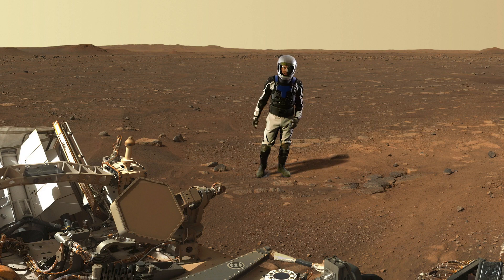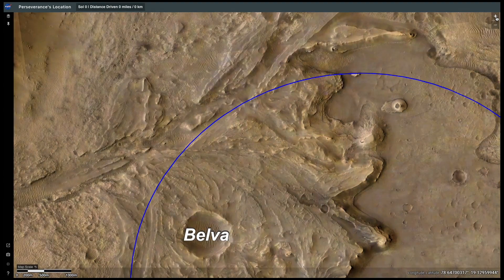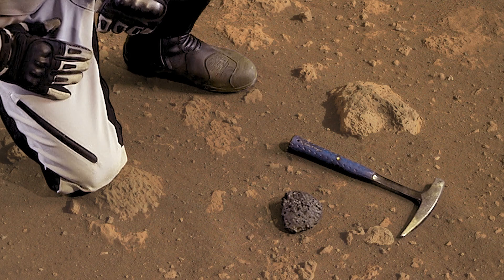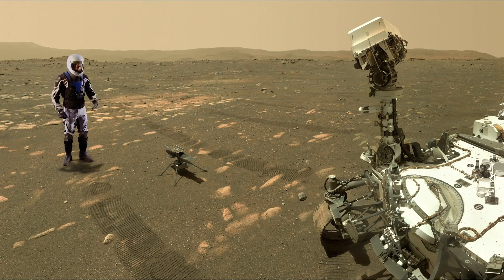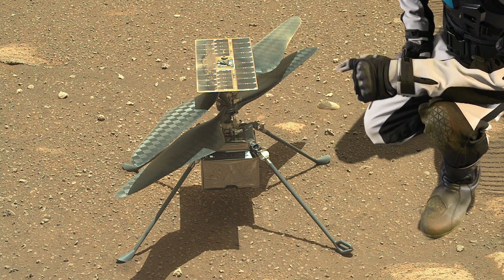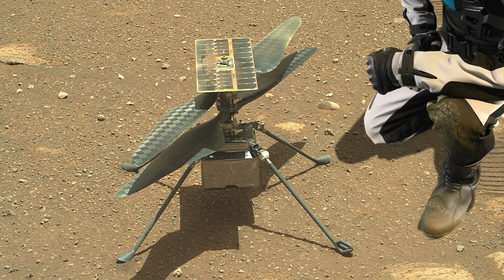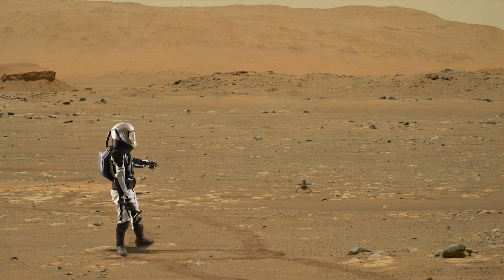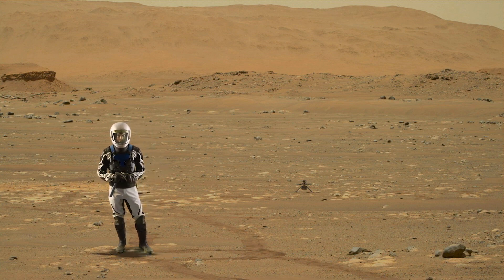2021-04-17 - Mars Guy meets the Mars helicopter - Episode 01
Mars Guy meets the Mars helicopter

In this pilot episode, Mars Guy introduces viewers to the Perseverance rover landing site in the Jezero crater and to the Ingenuity helicopter.
Mars Guy is Dr. Steve Ruff, an associate research professor at Arizona State University.  This video was developed in coordination with the NASA Infiniscope project.